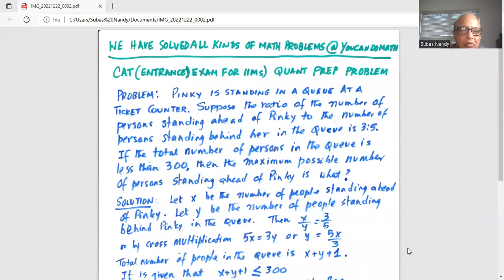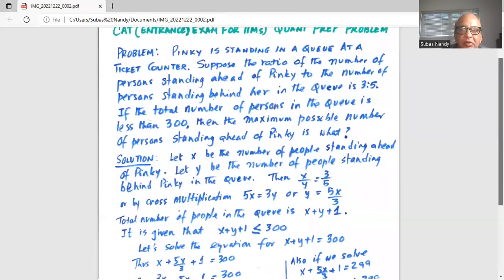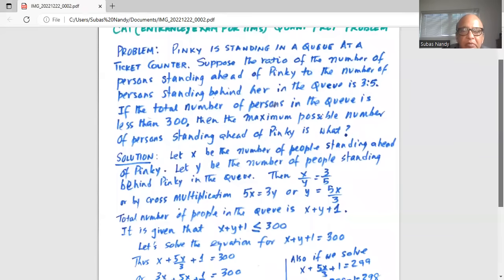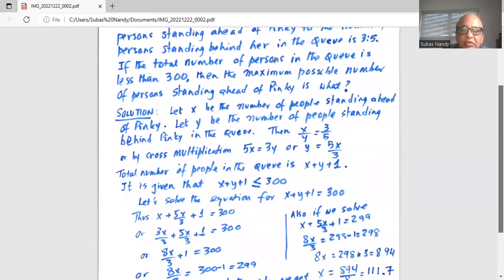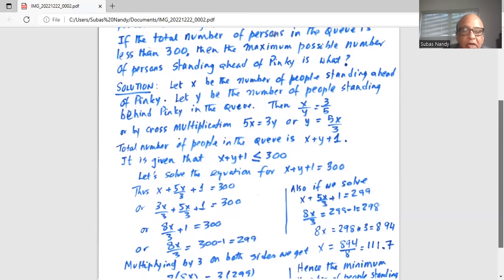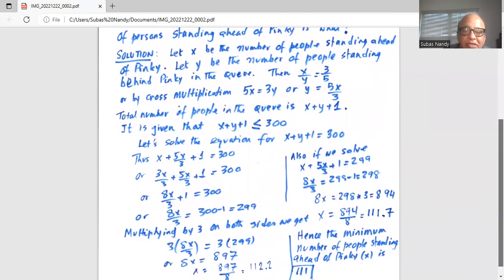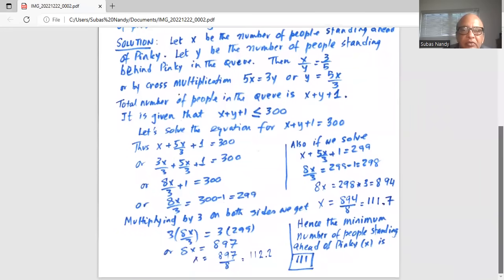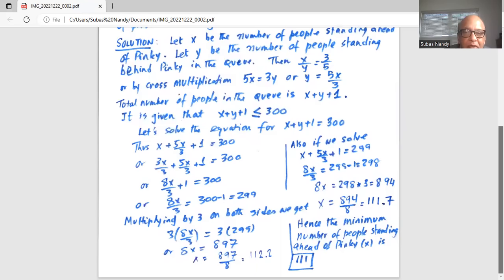Online class CAT Quant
CAT Exam; IIM Entrance Exam Quant Prep; Algebra  @eliteacollection